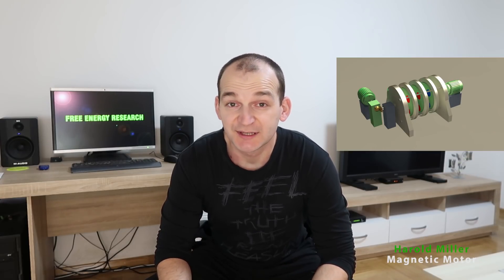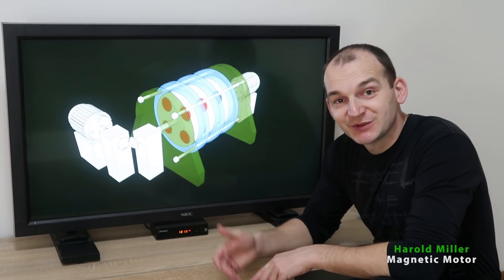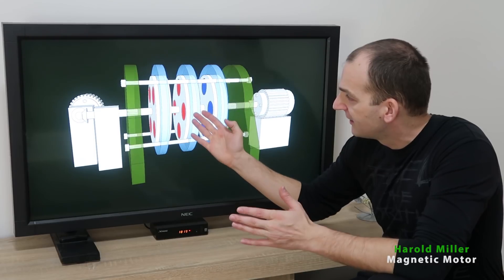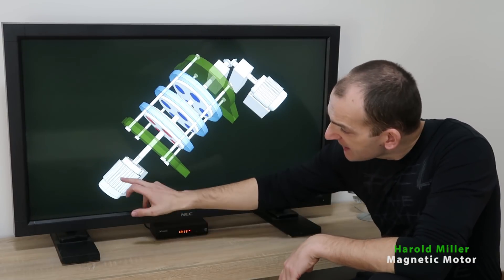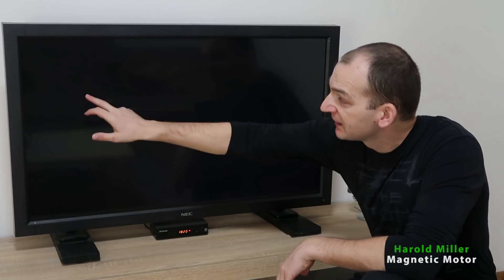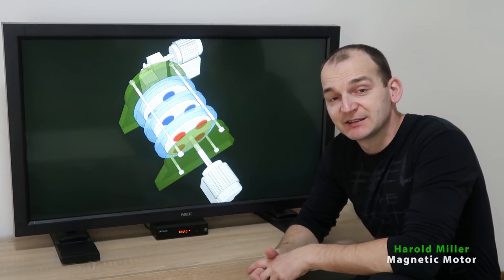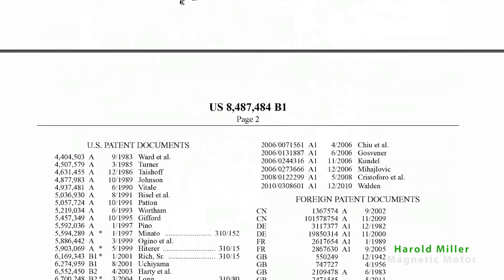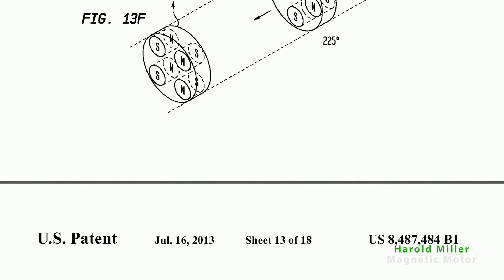Free Energy, Magnetic Motor by Harold Miller!!!!!!!!!!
Buy 3D model per price per agreement